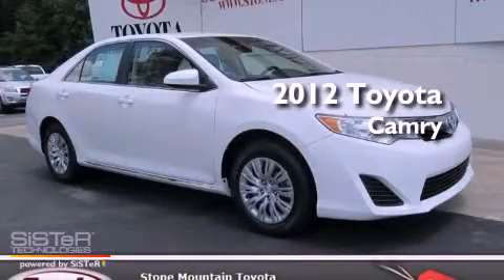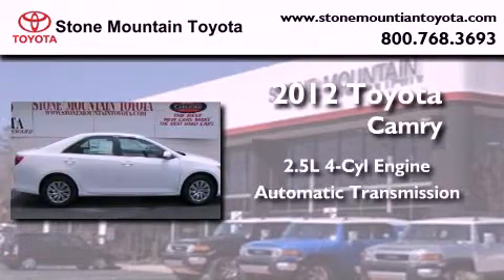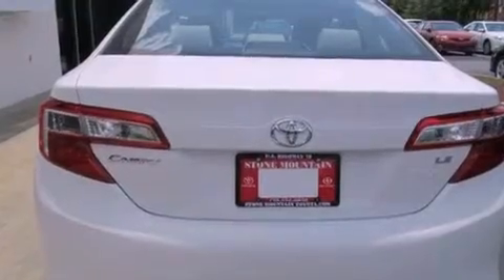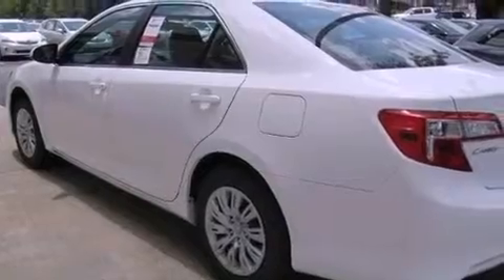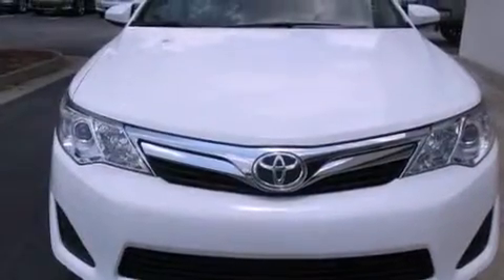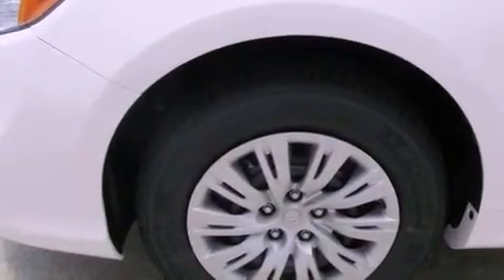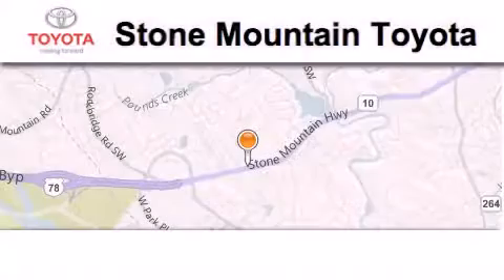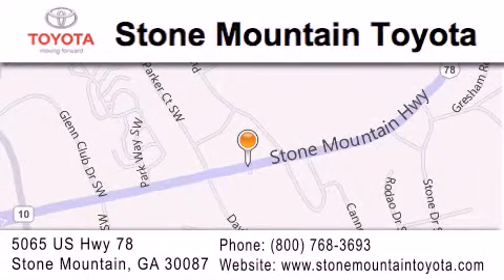2012 Toyota Camry Stone Mountain GA 30047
Year : 2012
 Make : Toyota
 Model : Camry
 Engine : 2.5L I-4 cyl
 Trans . : 6-Speed Automatic
 Exterior : Super White
 Miles : 3
 Interior : Ivory Cloth
 Stone Mountain Toyota
 5065 U.S. Highway 78
 Stone Mountain , GA 30087
 2012 Toyota Camry Stone Mountain GA